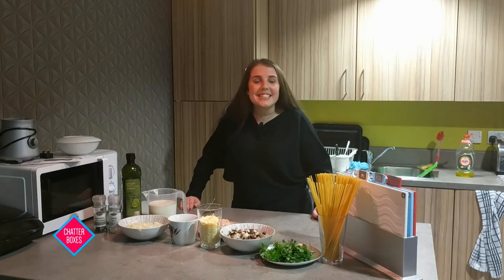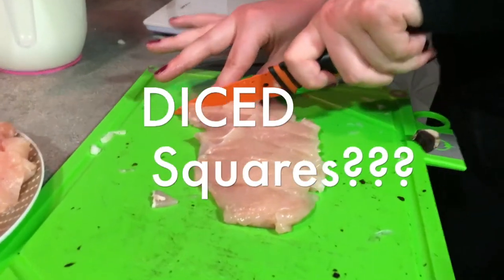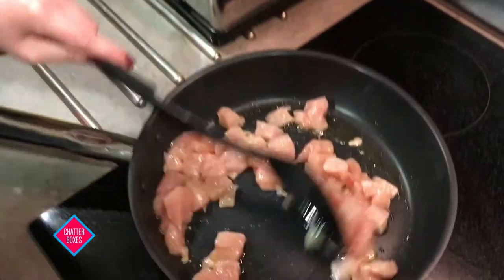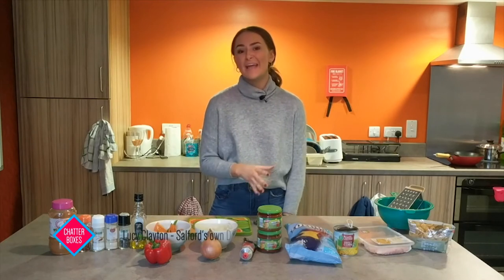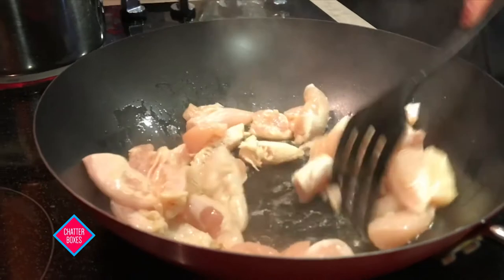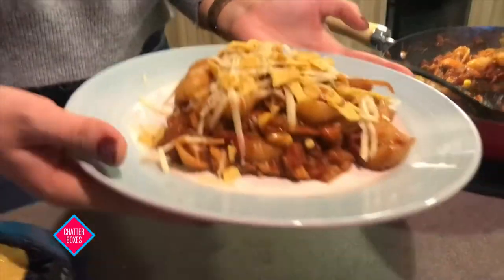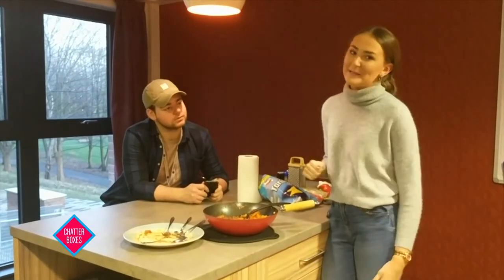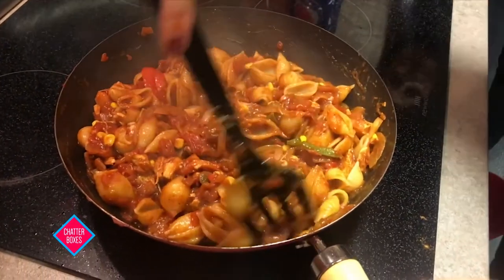Chatterboxes 25/01/18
© University of Salford / Quays News 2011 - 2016